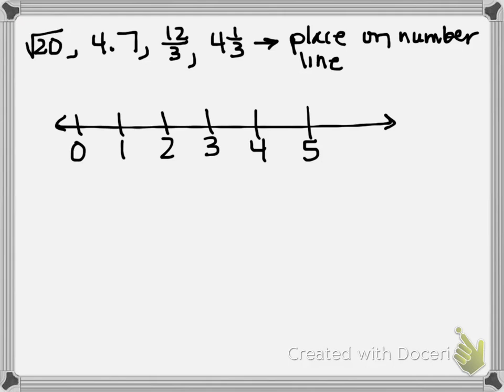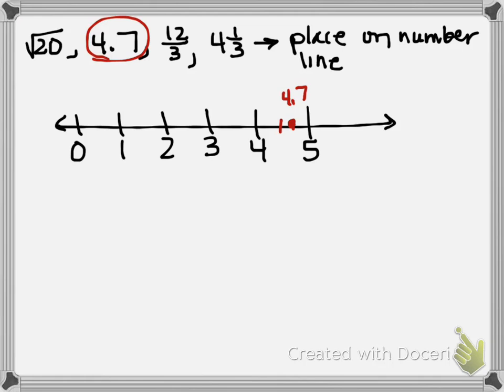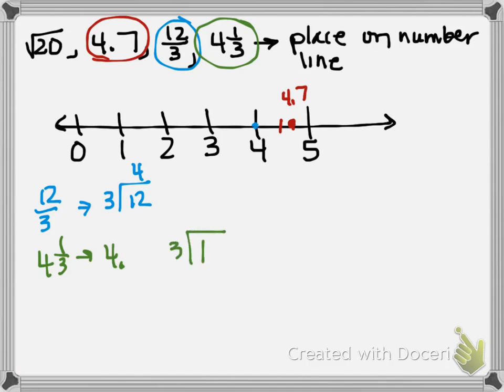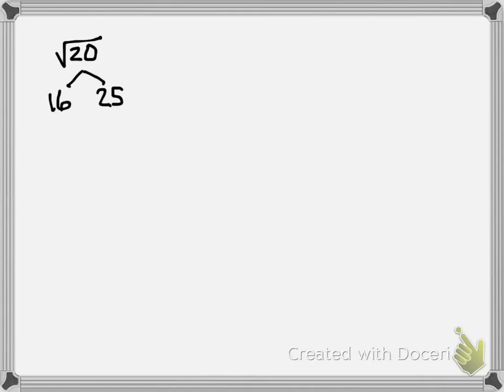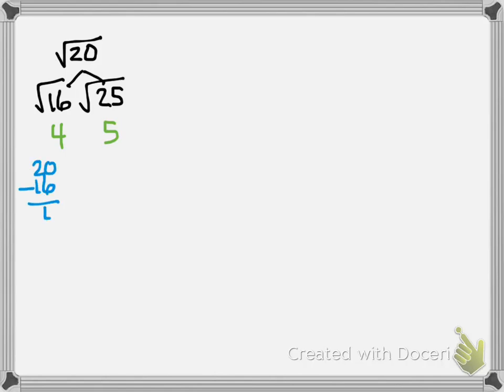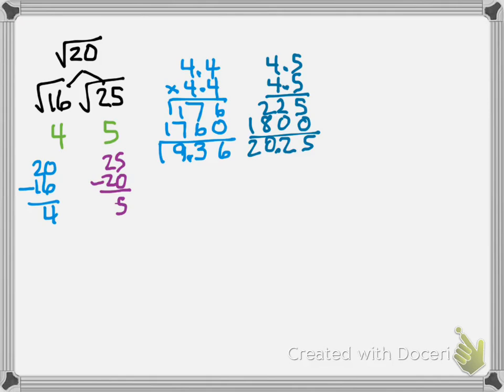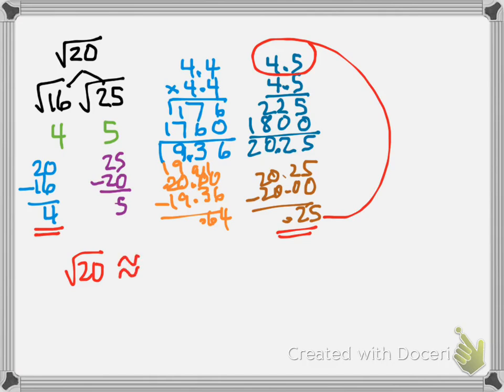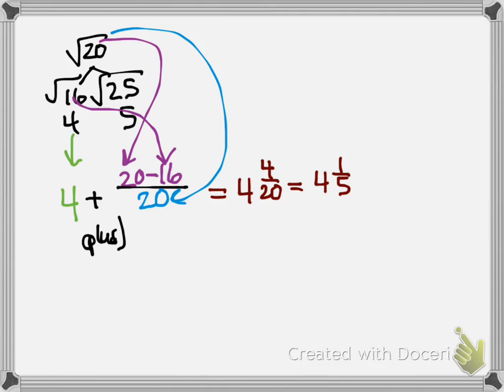Ordering Real Numbers